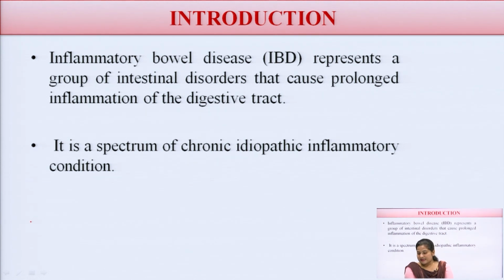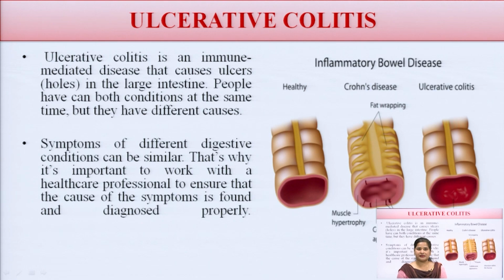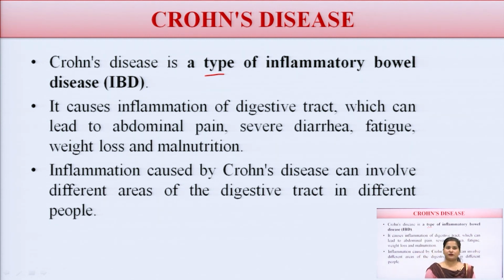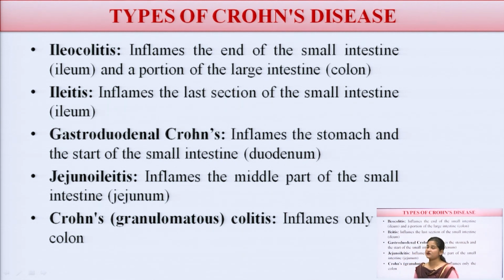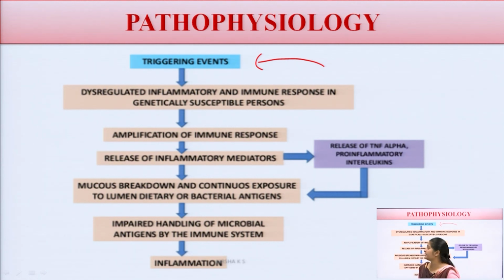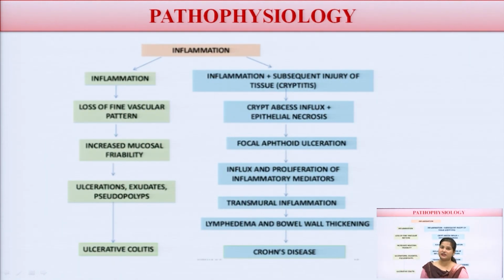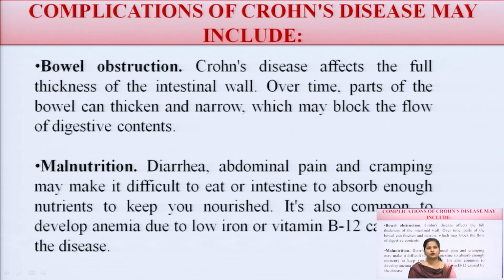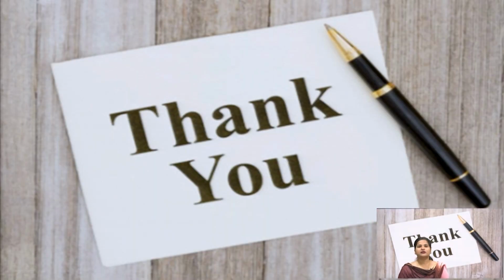Pathophysiology | Introduction of Inflammatory Bowel Diseases | AKTU Digital Education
Pathophysiology | Introduction of Inflammatory Bowel Diseases |